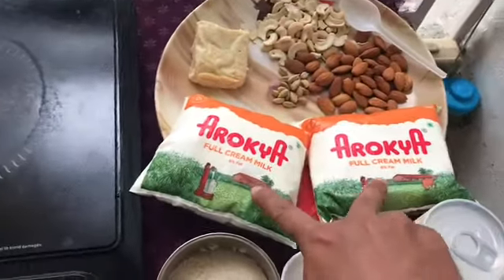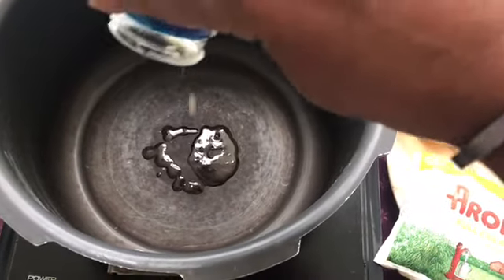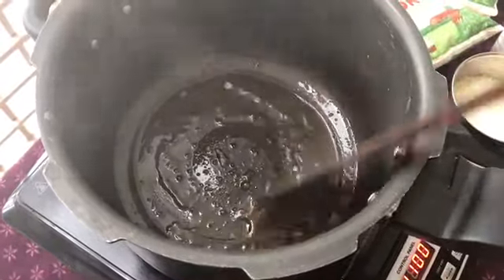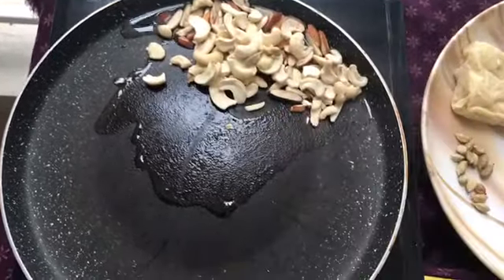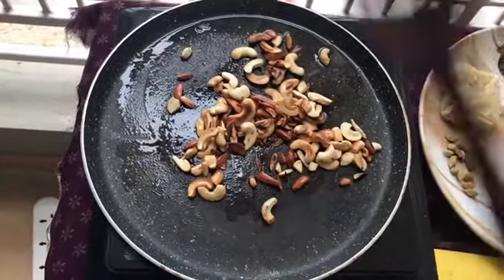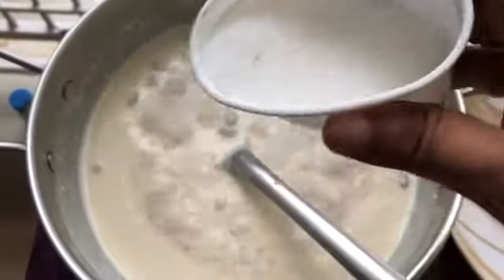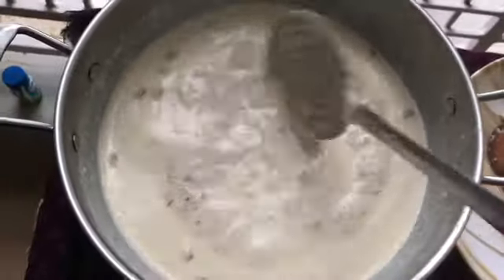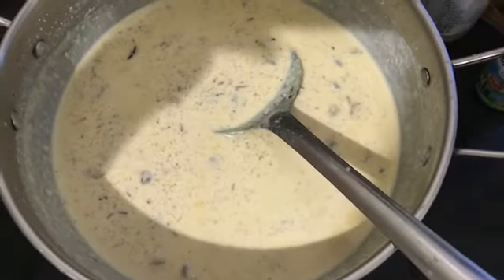Authentic Rice Kheer / Rice Payasam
Homemade and easy preparation for Kheer